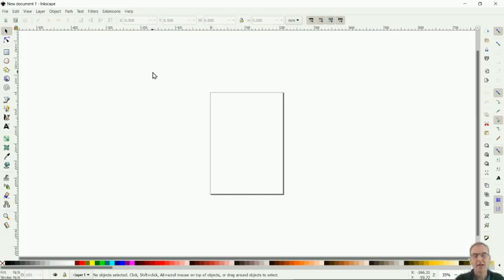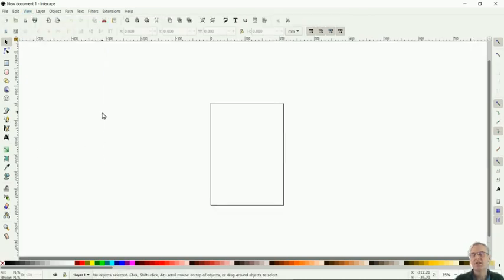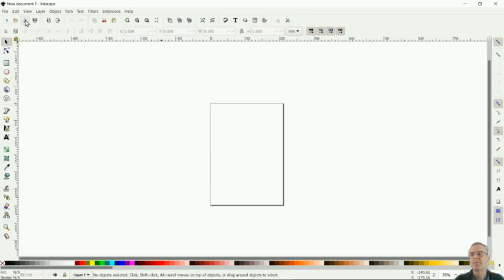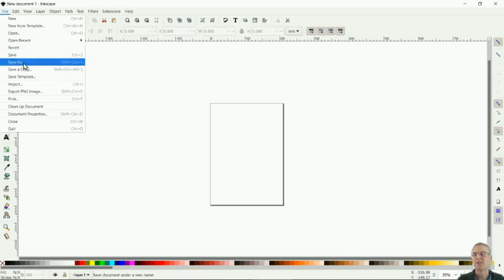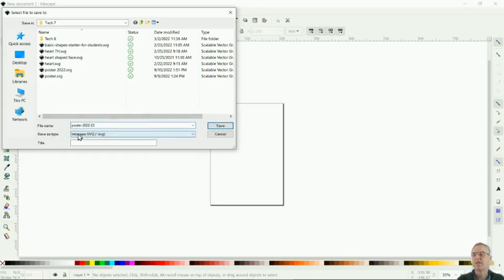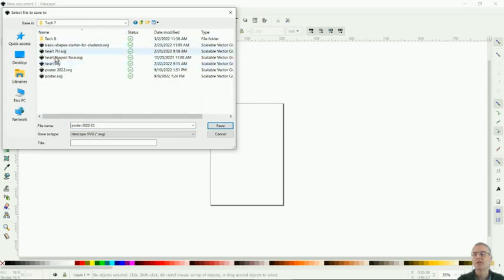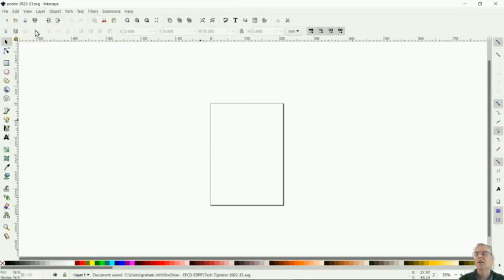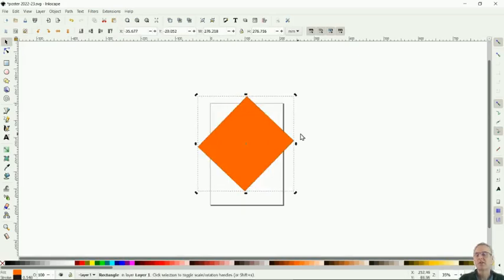Inkscape 01 - Open and Save an Inkscape File (SVG file format)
This video is for my students to know how to open and save an Inkscape file.   Inkscape is a vector graphics program.  It is awesome but I have to warn my students that it does NOT auto-save (like OneNote and other software).

Inkscape is a "vector graphics" program.  The most popular vector graphics program is Adobe Illustrator but it is much more complicated and can be expensive.  Inkscape is free!  Thank you Inkscape team!